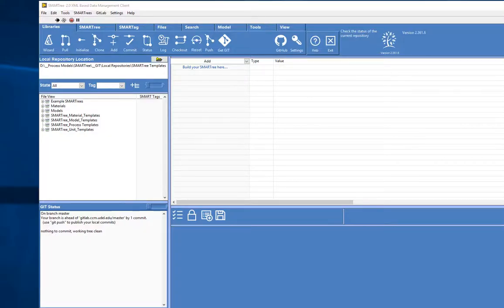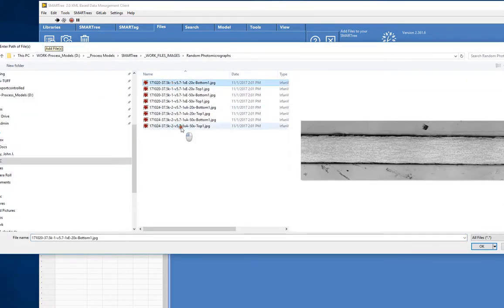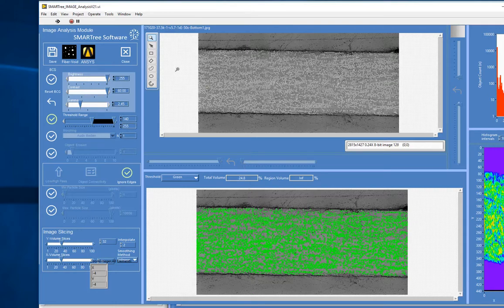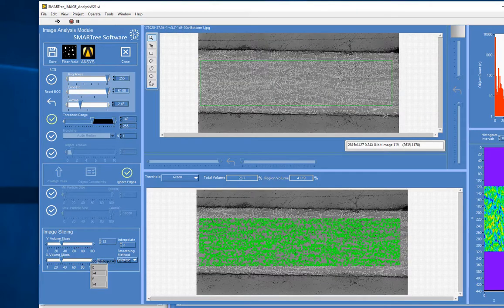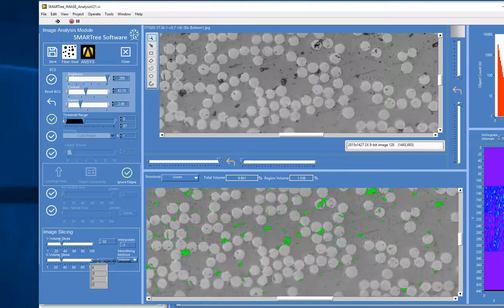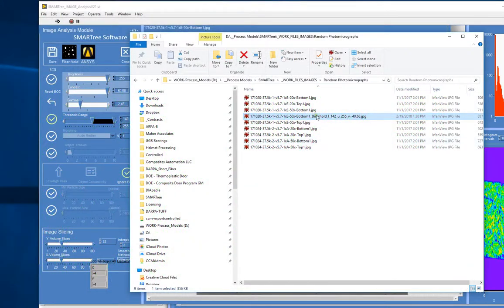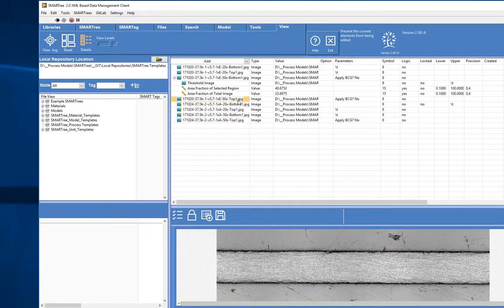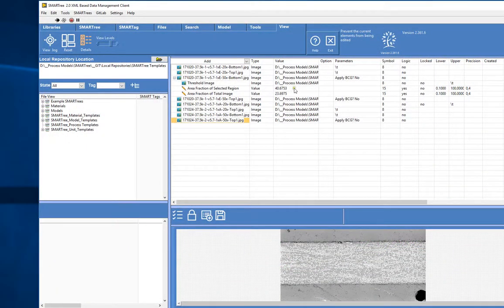SMARTree Software - Image Analysis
This tutorial demonstrates how SMARTree can be used for image analysis. In this video we import a series of photomicrograph images and determine the fiber and void fraction of a selected area using a threshold. We also learn how to improve the accuracy of this measurement by zooming in and fine tuning the analysis parameters..